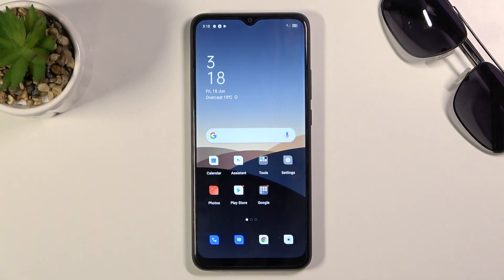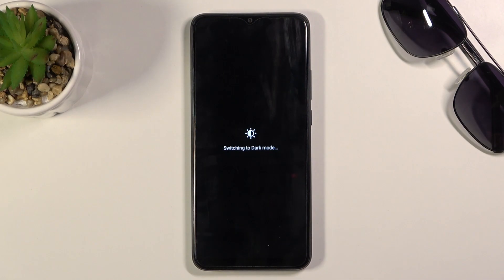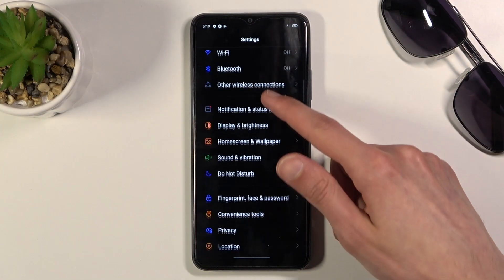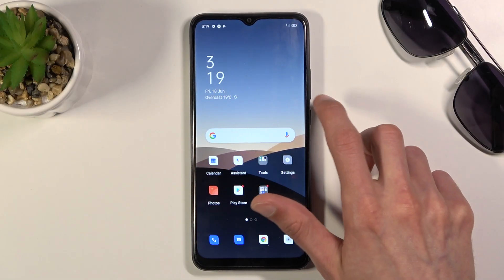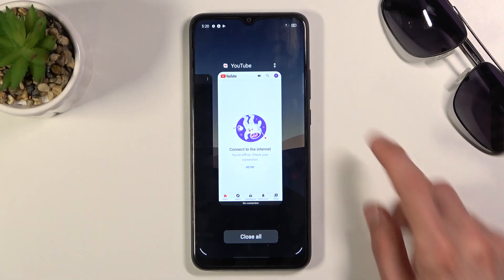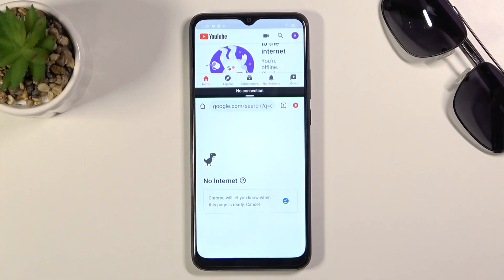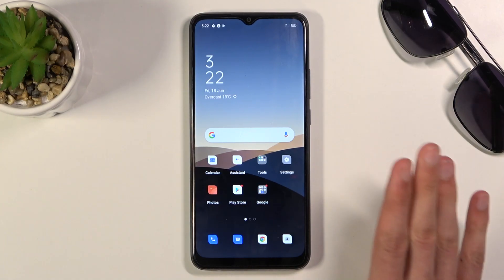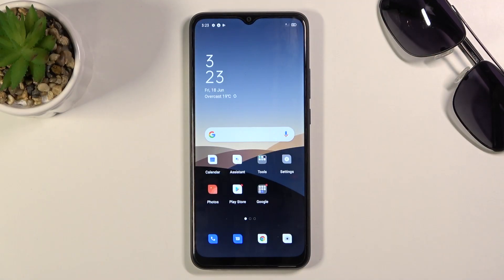Top Tricks OPPO A15 - Helpful Tips / Hidden Options / Advanced ColorOS Feature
More instructions with OPPO A15:
Let's find the best tricks for OPPO 15. In this video, we present the list of the the best tips that you can use in the OPPO system. Find useful options, helpful tips, and hidden colorOS features.